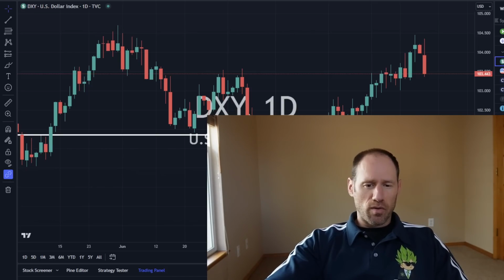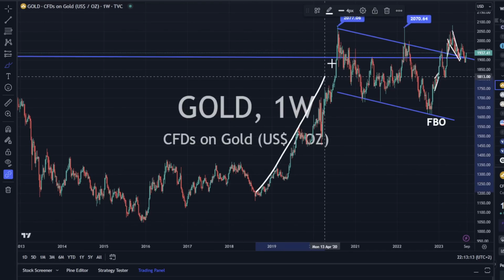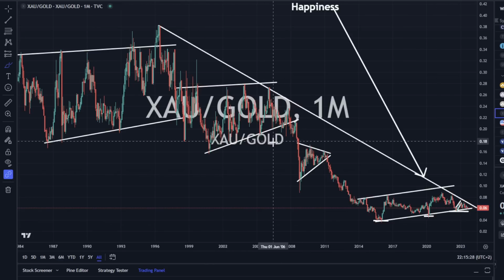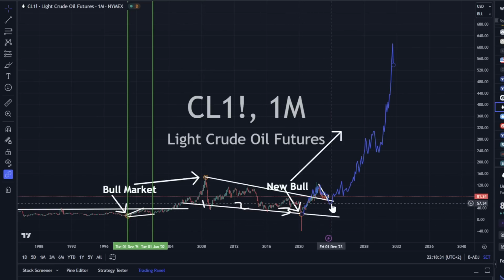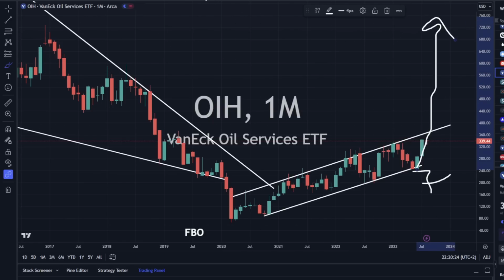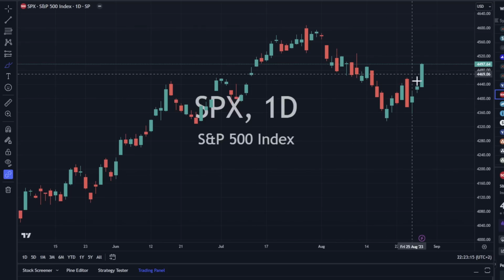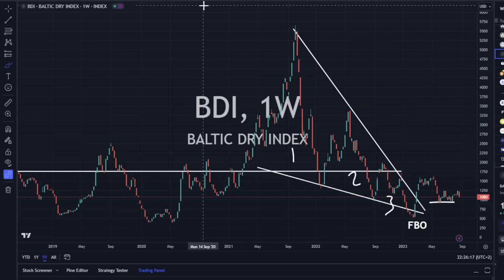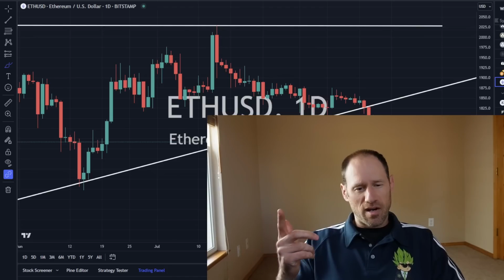Commodities Update: Technical Analysis: Commodities Strong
Weaker dollar and yields leading to stronger commodities pricing and overall market pricing.

Save $25 on monthly sign up for first month. (50% savings)